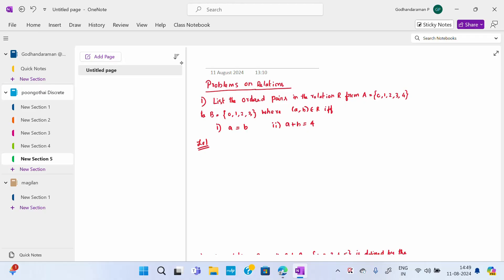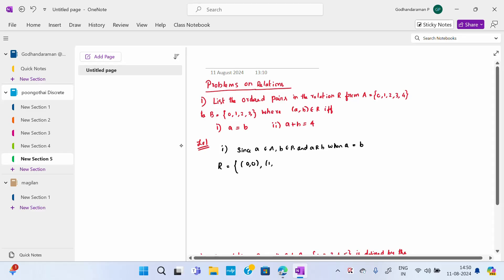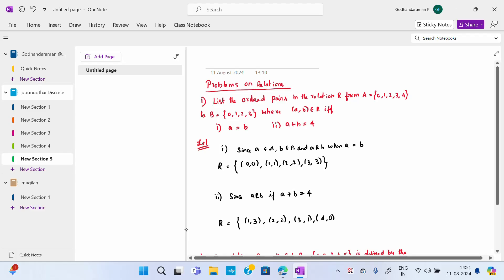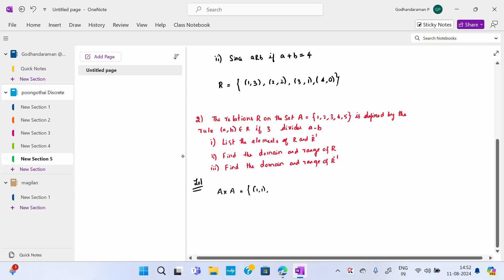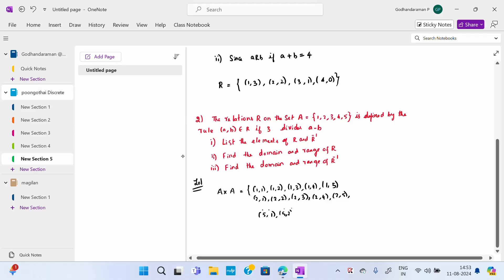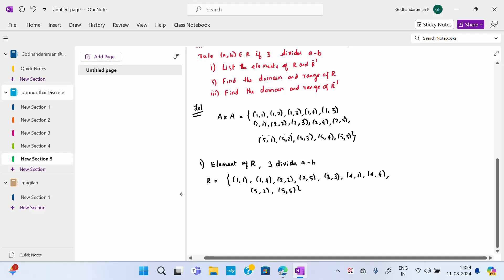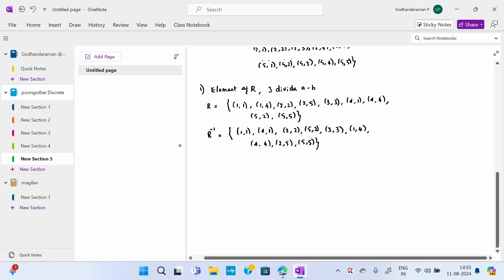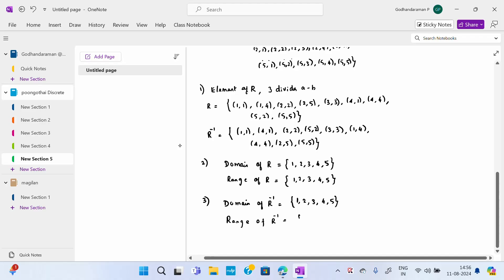Problems on Relations